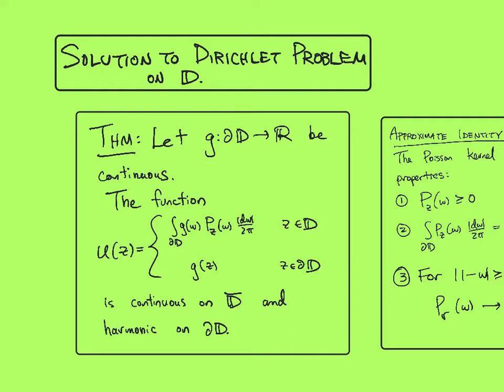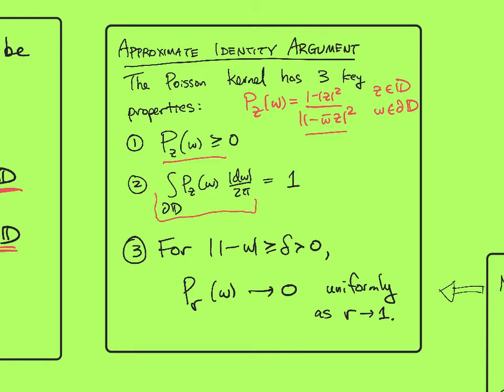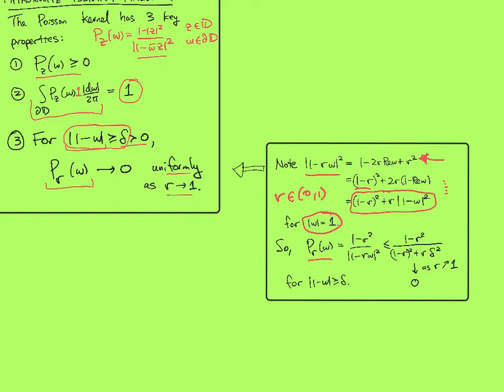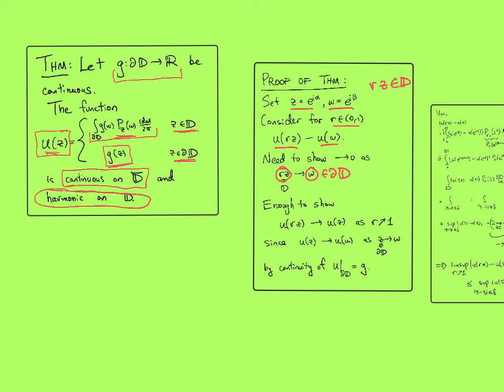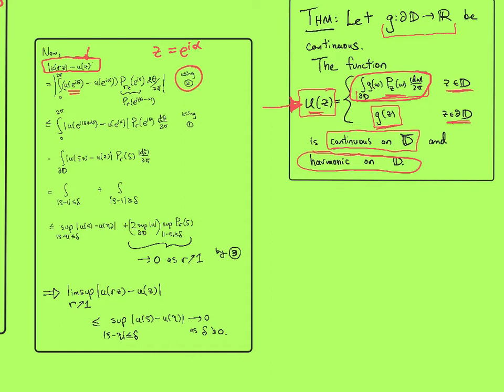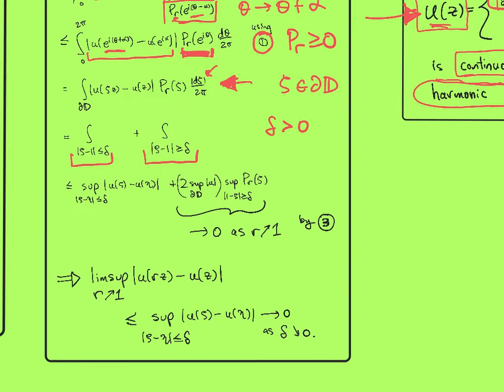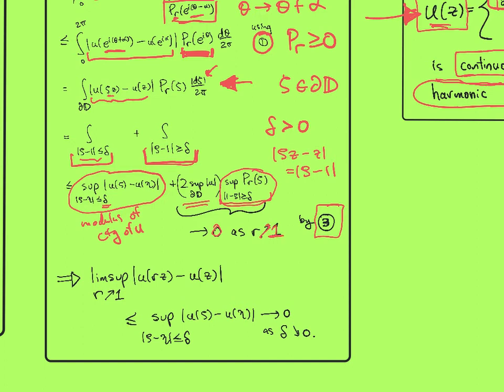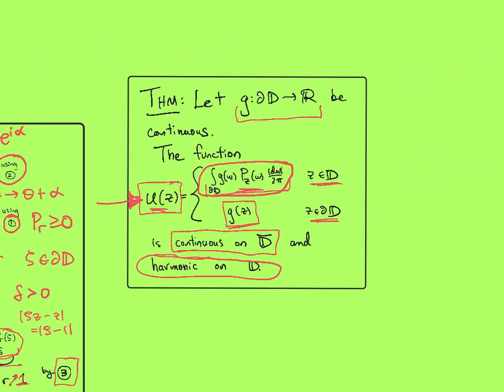Some results on harmonic functions--1/3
In this video series, we prove the approximate identity property of the Poisson kernel on the disk thereby solving the Dirichlet problem on the disk.  (Some details had already been discussed in class).  Next, we discuss positive harmonic functions, Harnack inequality, and Harnick principle.  Finally, we discuss the Schwarz reflection principle.  1/3